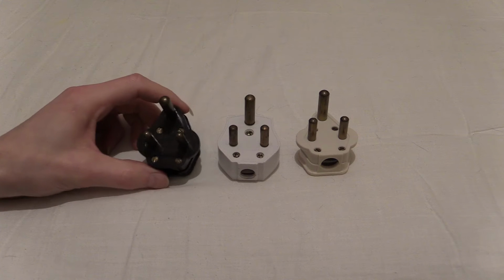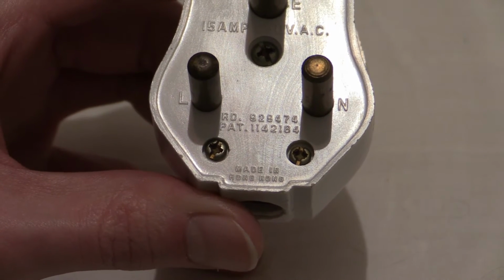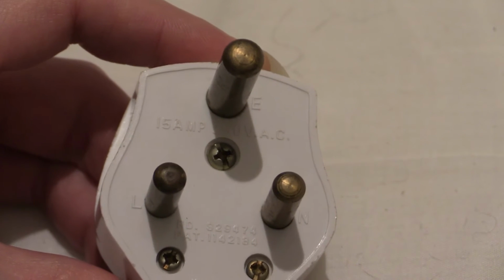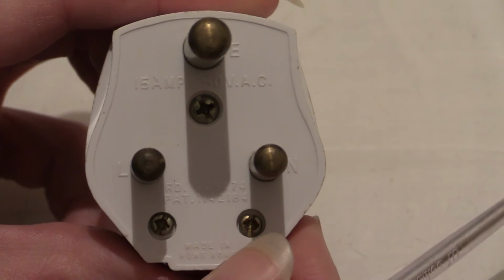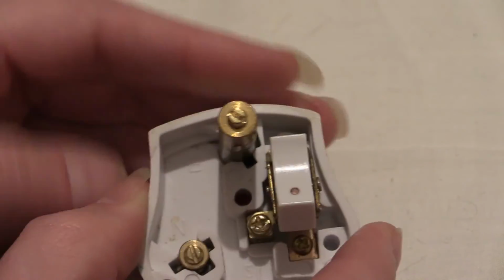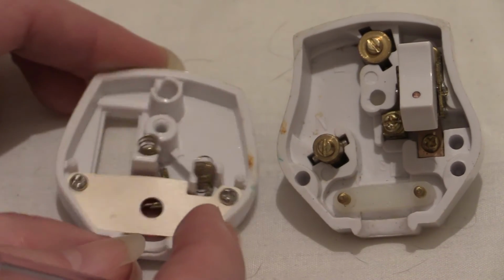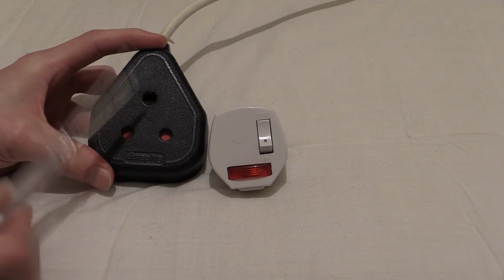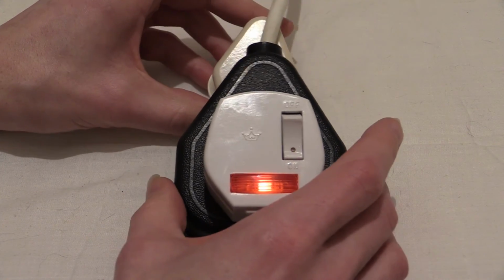Plugs : Novelty, Unusual, Bizarre! 15A, BS 546.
Oh yes. It is time for another PLUGS video. Here on Wayne's Electrical, the usual & bizarre electrical bits are documented.

On this occasion, forget the usual.

Have a look at this bizarre one!

Being a PLUGS video, it will either be a plug or socket, that I can assure you, but here's something out-of-the-ordinary. Most sockets have the switch and maybe even a neon indicator, but this plug wants to have the switch and neon indicator!

Is such a thing possible?

If you don't think it is... HERE'S ONE! Check this novelty! :D

Being 15A, it will have the usual characteristics of such a plug, including round pins configured to BS 546, and being unfused.

What sets this apart from most other 15A plugs is that there is a  switch on the plug, along with a neon indicator.

Given the operating characteristic of the switch, this plug can
ONLY be used on AC (alternating current) This is because the switch only opens by a few millimetres, and direct current at 15 Amps would very easily fizz across that opening gap, destroying the switch, the whole plug in the process and possibly damaging the wall socket as well and the surroundings with the risk of fires.

Since owning this plug, I have never wired and used it, so I wouldn't know if it is actually capable (and therefore safe) of handling 15 Amps at 240 volts. This plug at Wayne's Electrical can be very easily tested mind you, but that would very possibly turn into a destructive test, especially if it could not handle what it stated it can handle.

Of course, the current could be gradually and safely increased, I wouldn't just bang-on the power at the full 15A, but you know, this plug is such a little funny novelty, I have no intention of wiring it at all, whether it be to test its handling ability, or to wire an appliance to it.

It is obvious to me (and it should be you as well) that these plugs aren't available easily, so let's just enjoy this plug for the funny little novelty it is. :-)

Do you need more plugs RIGHT NOW? In that case then dive into
the PLUGS PLAYLIST. Oh yes. there is a playlist of PLUGS! :D

Wayne's Electrical.

Video Number VN 0054

Tags used in this video:

Plug, Plugs, Electric plug, Power plug,
UK plug, Mains plug, Domestic plug,
Self-wired plug, Unfused plug, Unfused,
Three-pin, Round pin, Unsleeved pins,
Single phase, 240v, 15A, 15 Amp, BS 546,
Wayne's Electrical, Waynes Electrical
-end.